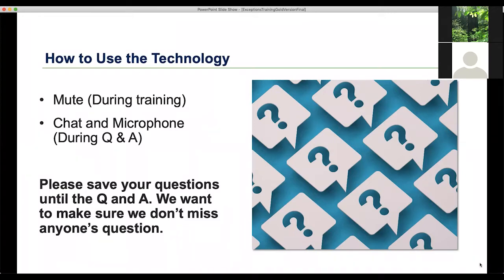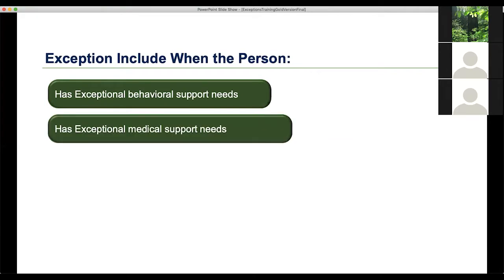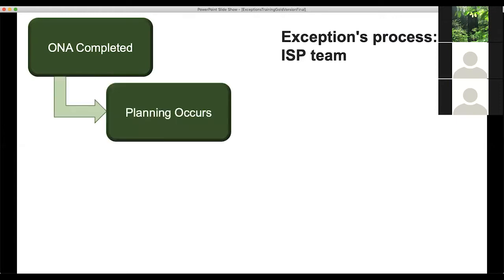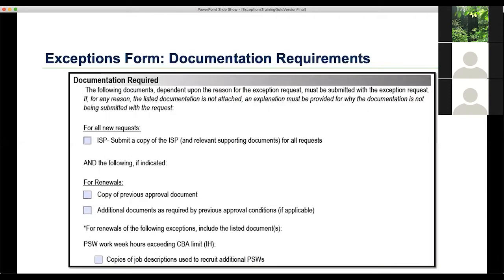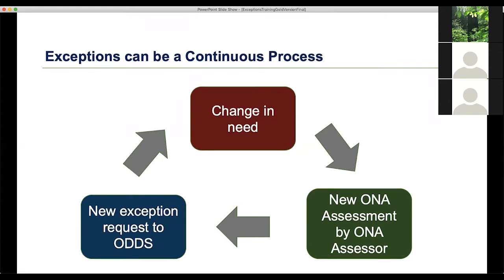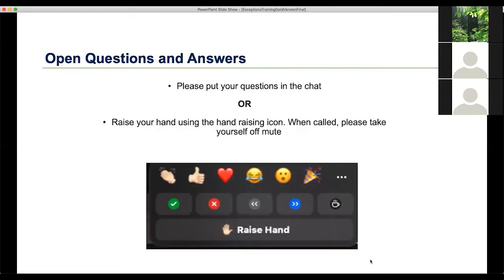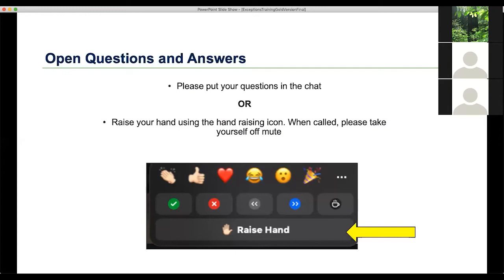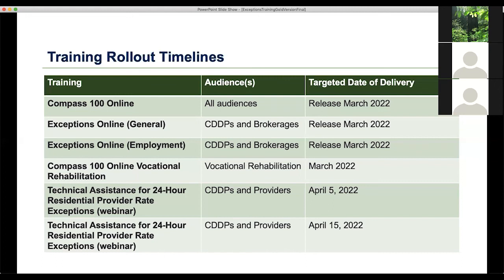Compass Project: Exceptions training for CMEs, provider billing staff and directors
This training will provide in-depth information on the key steps in the exceptions process, review aspects of the new exceptions form and provide a brief overview of how exceptional rates are calculated.